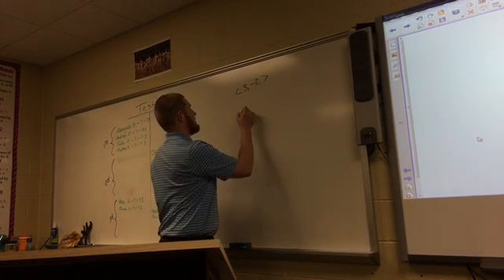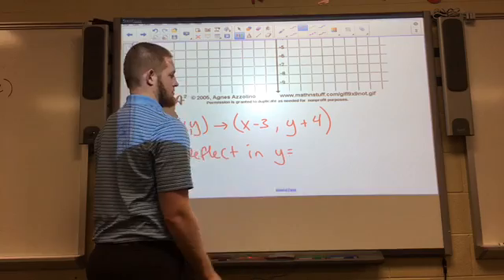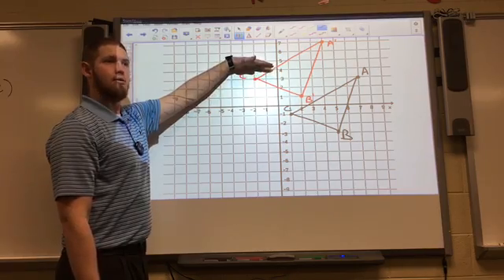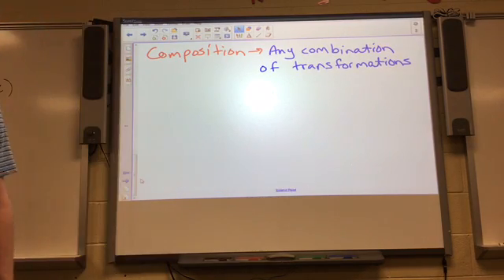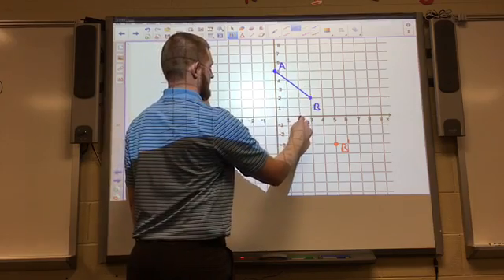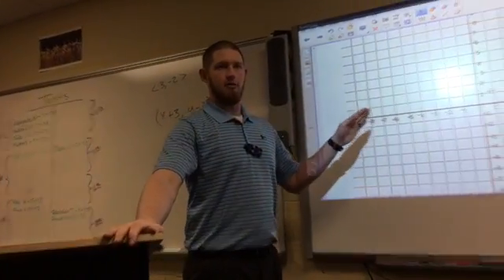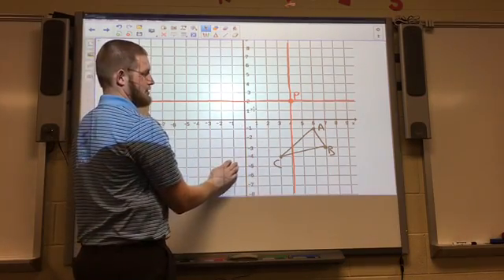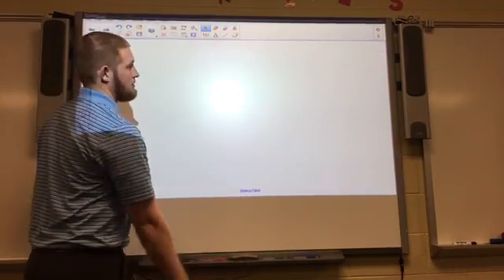Geometry-7.5 Glide Reflections and Compositions